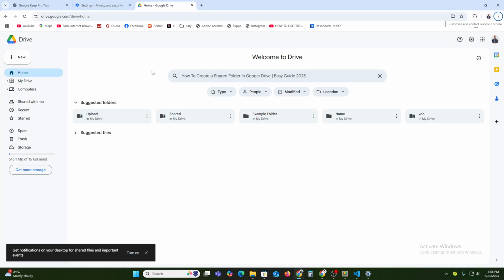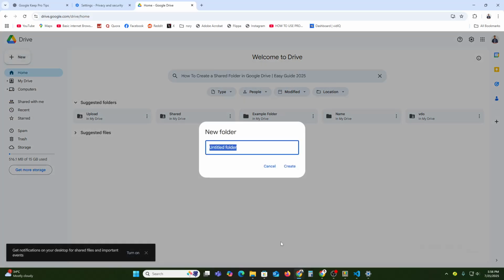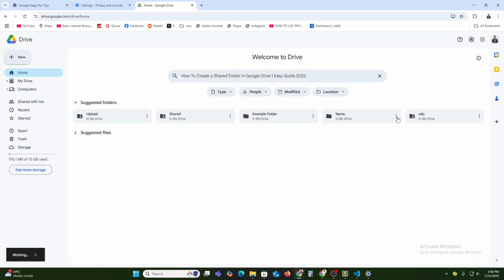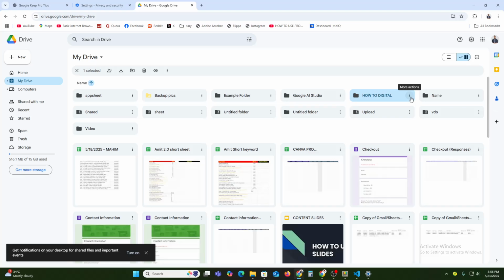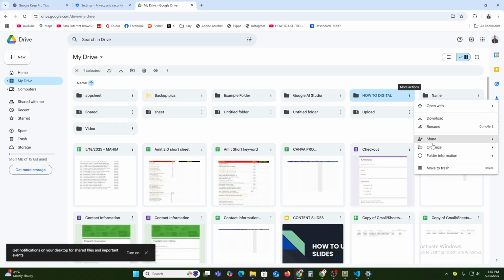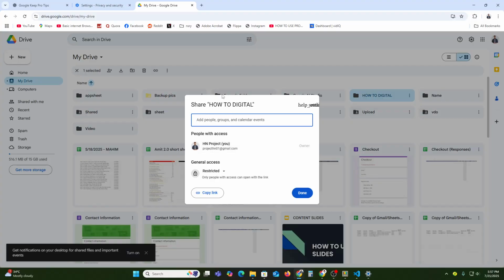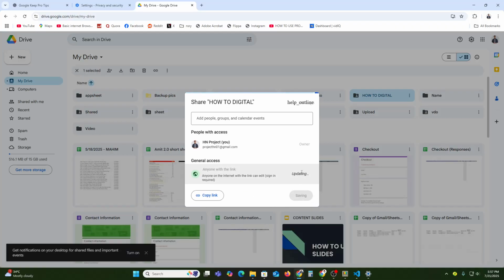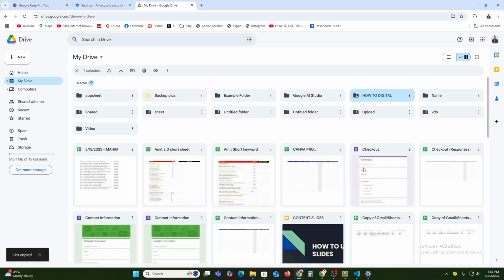How To Create a Shared Folder in Google Drive - 2025 (Easy Guide)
How To Create a Shared Folder in Google Drive
In this video, you will learn how to create a shared folder in Google Drive step-by-step for easy collaboration. We cover important tips on folder sharing settings, managing permissions, and keeping your files secure.